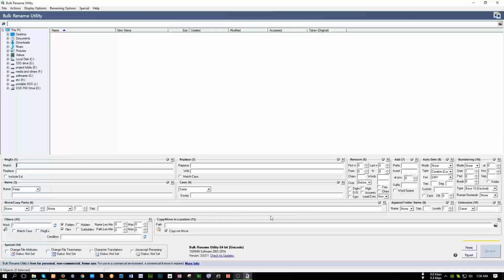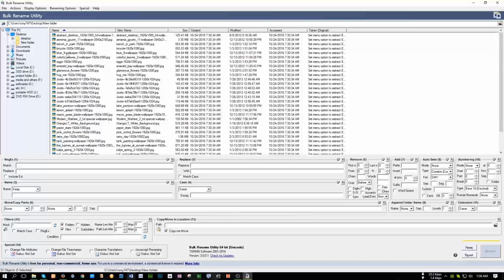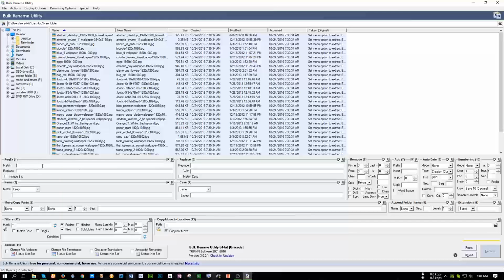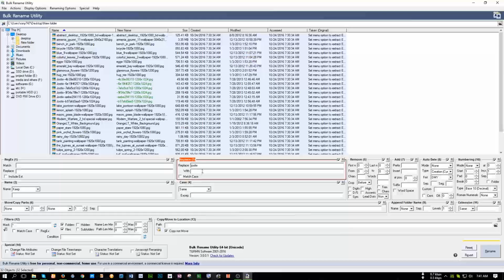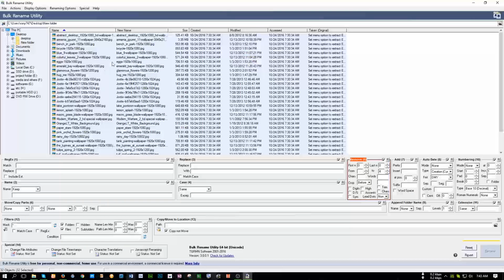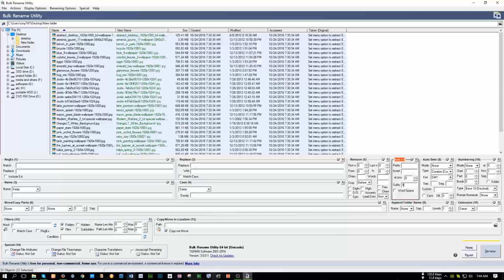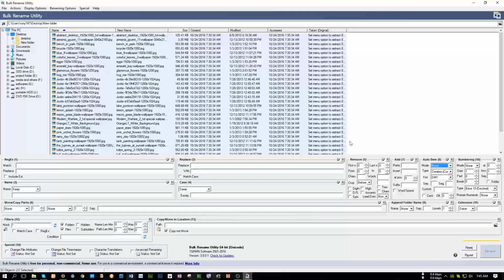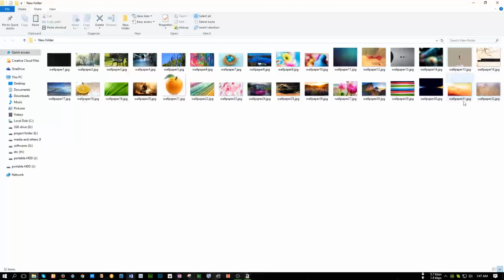How to rename 1000 of files at once!!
Here I will show you how can you rename all of your files at once. you can add number before or after it, you can add date, any other suffix or prefix. You will be able to replace any word as well.